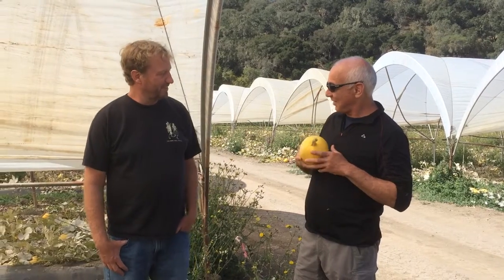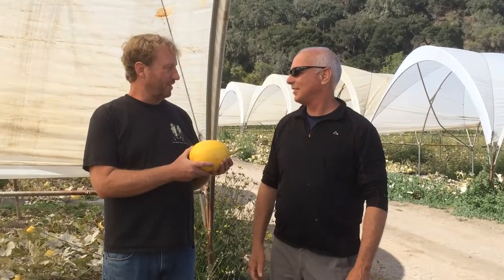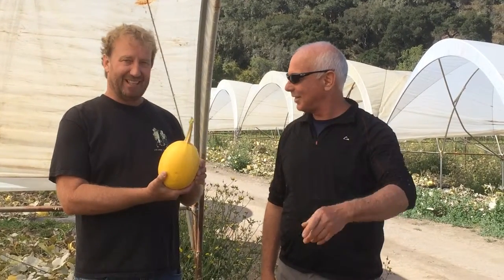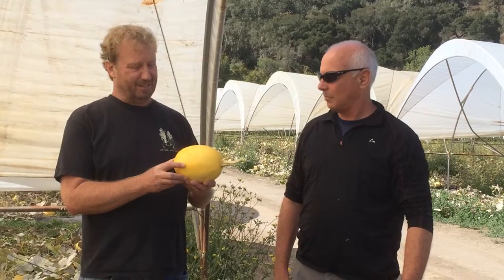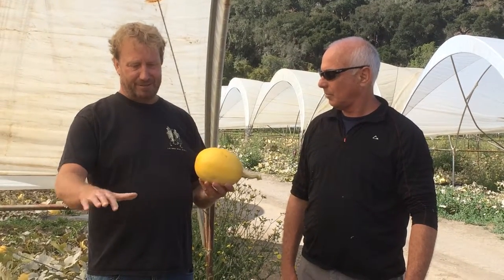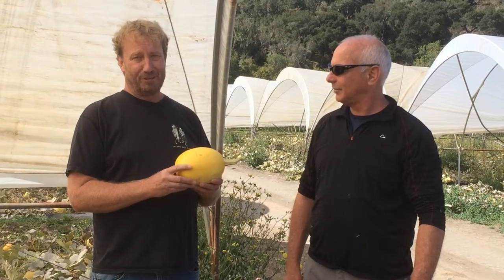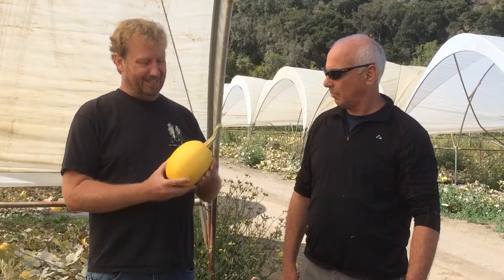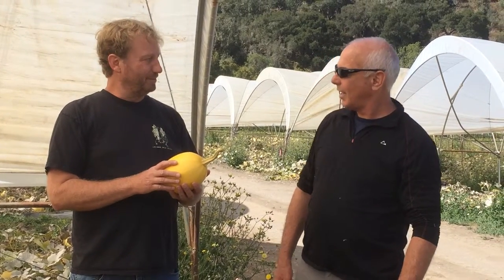Chris Cadwell fromTutti Frutti Farm Tells Us How To Enjoy Spaghetti Squash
Growing with farmers since 1988. Sole 100% organic operation in the San Francisco Wholesale Produce market.

Located on the San Francisco Wholesale Produce Market, Earl's Organic Produce is the sole 100% organic operation on the market. A leading Bay Area wholesaler of certified organic produce, Earl's provides customers of all sizes -- from the natural foods co-op to the independent grocery to the national chain store -- with exceptional locally, regionally and internationally grown organic produce.